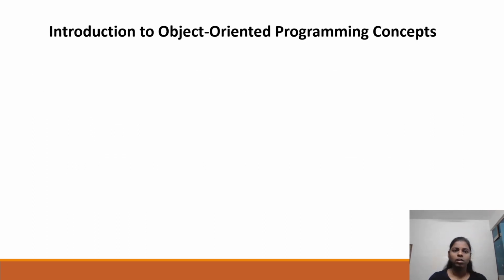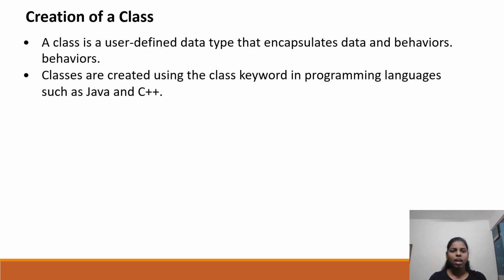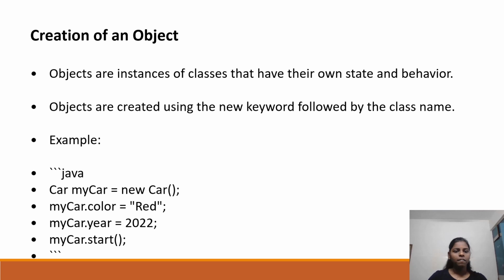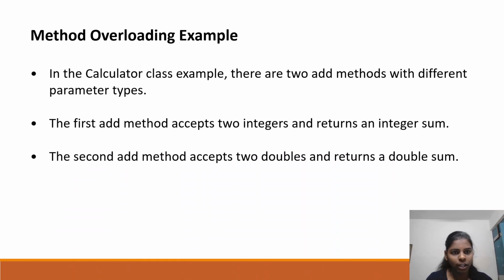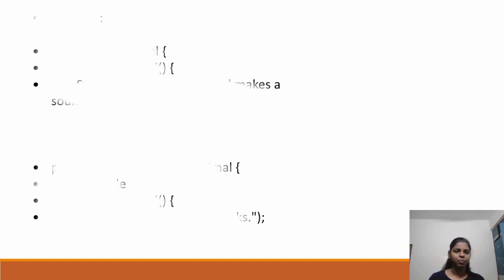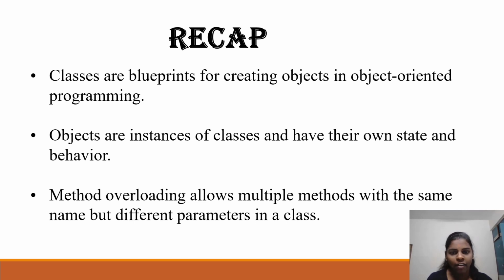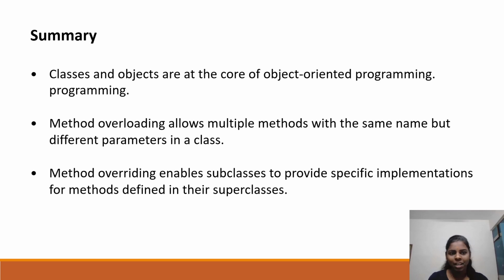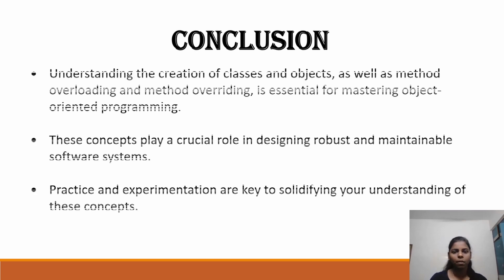creating class and object in java#